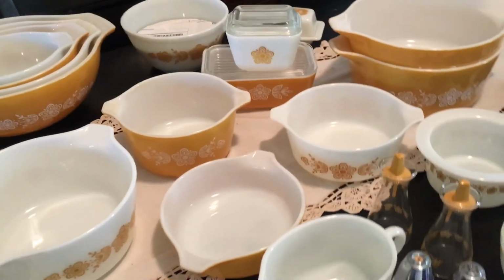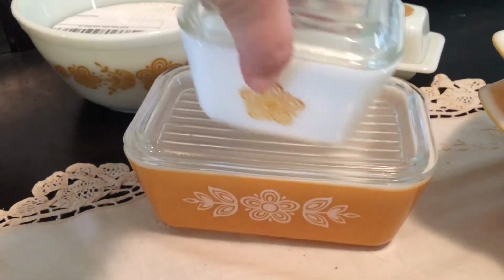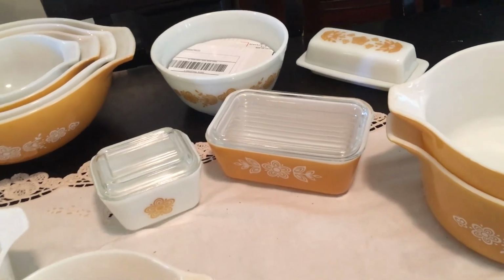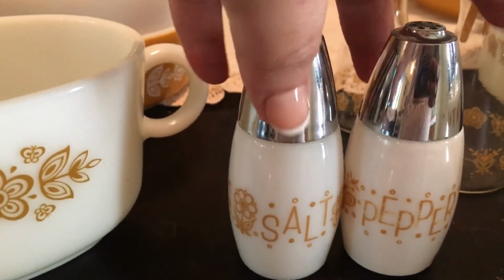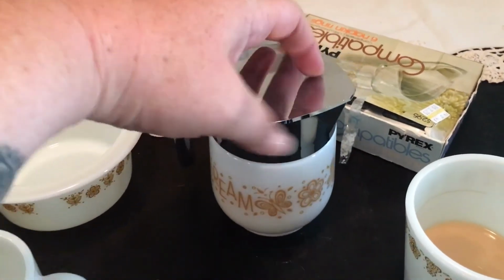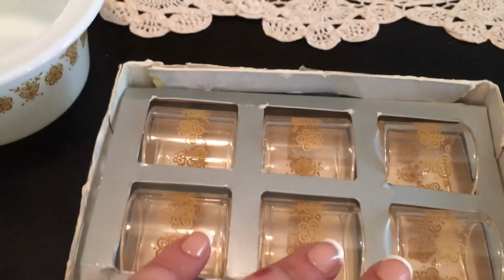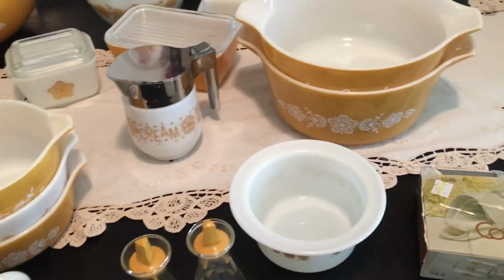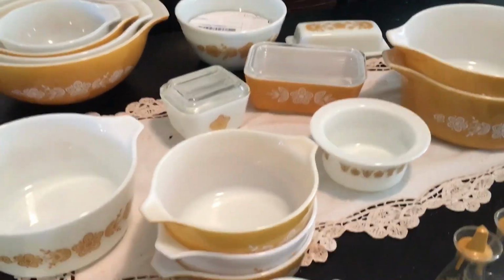Butterfly Gold vintage pyrex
A quick video of my butterfly gold collection